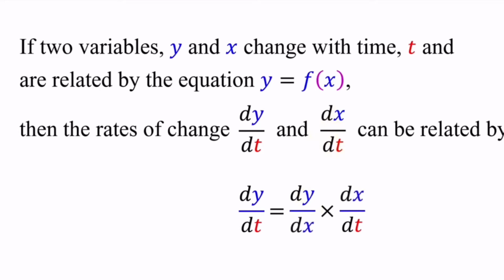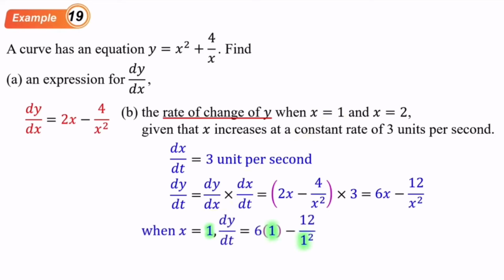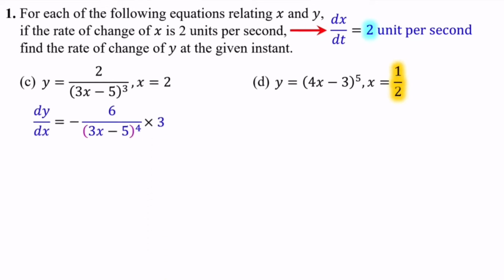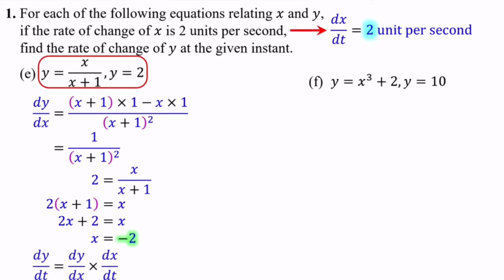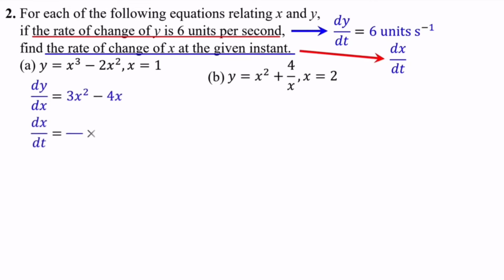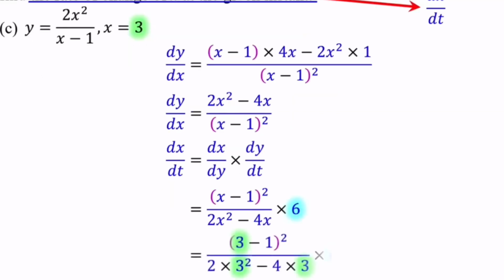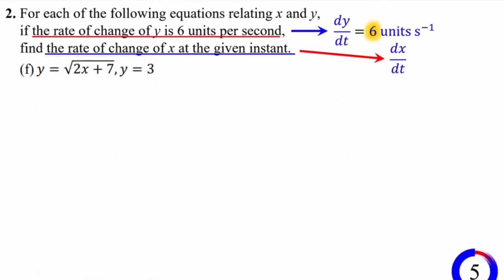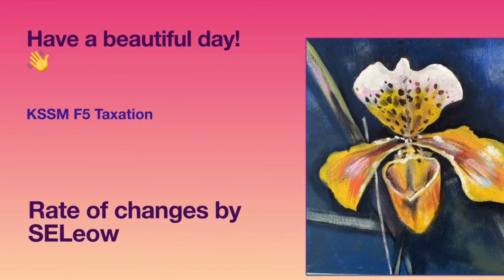F5 + M SOLVING PROBLEMS INVOLVING RATE OF CHANGES USING CHAIN RULE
BASIC RATE OF CHANGE SOLVING PROBLEMS